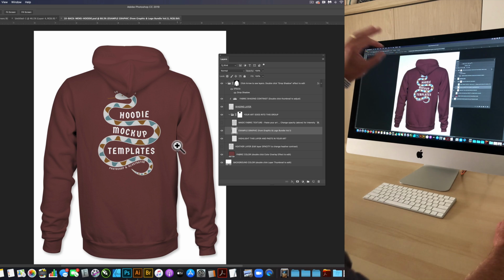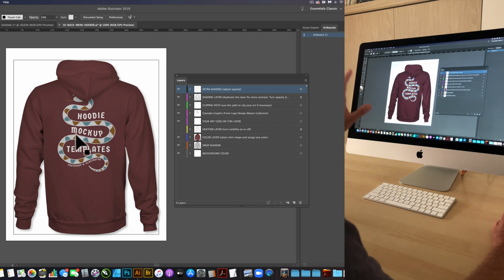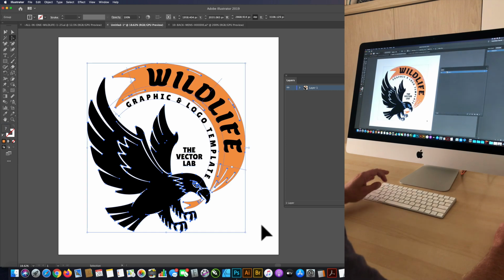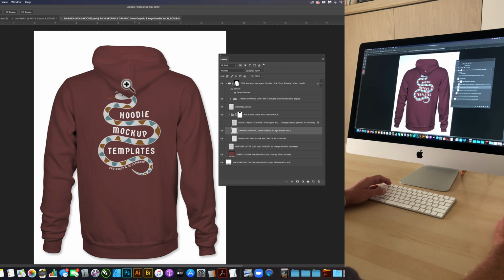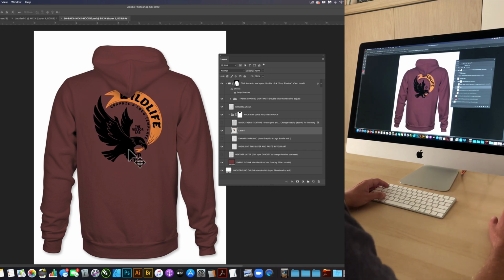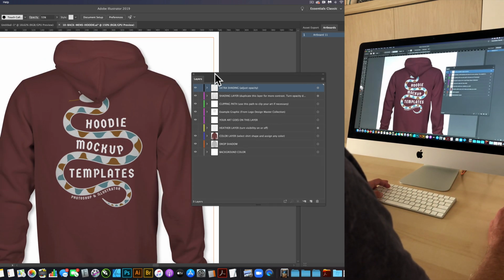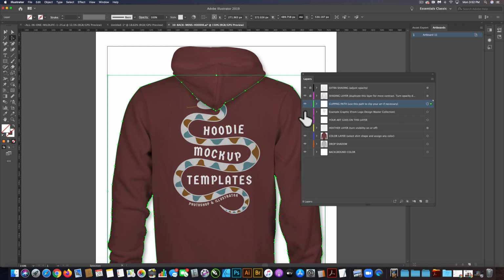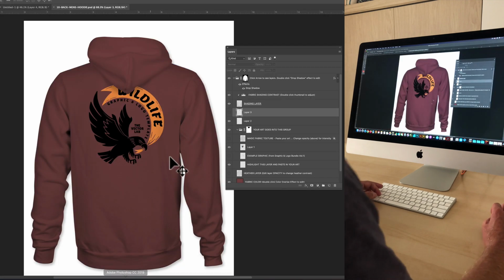Hoodie Mockups in Photoshop and Illustrator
How to mock up a graphic underneath the hood with TheVectorLab hoodie mockup templates